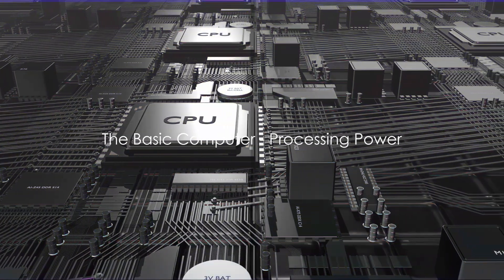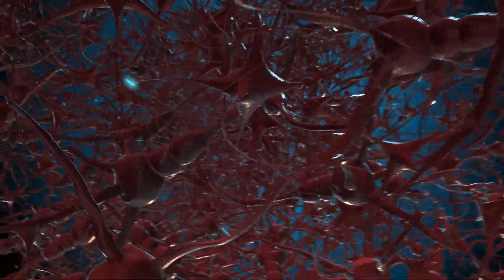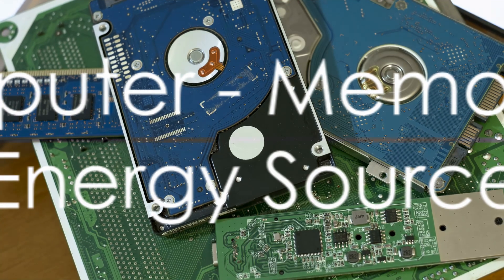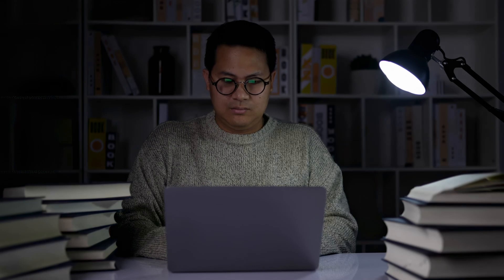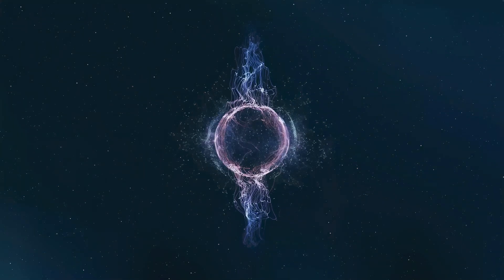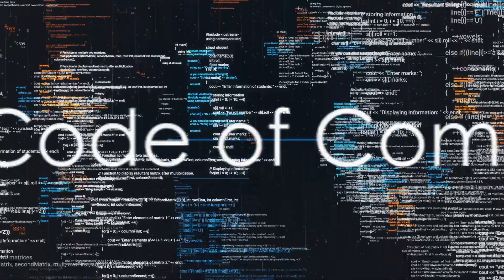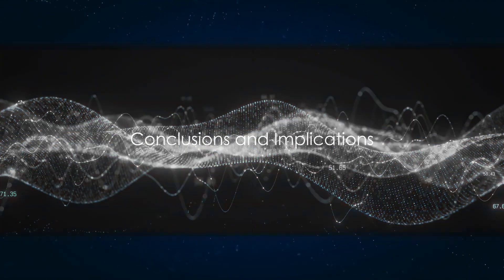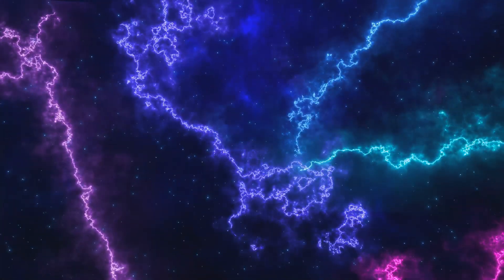The Minimal Computer Universe can Run On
If we assume that information could be primary over matter, and that we are more like a software like beings, is there a minimum requirements for the basic computer, on which that software could run on? What would that basic minimal computer look like? What would be its minimal essential characteristics?

This is a fascinating question that blends concepts from philosophy, information theory, and computing. If we consider the universe and consciousness from the perspective that information is fundamental and that beings (including humans) are akin to software running on a computational substrate, it opens up a rich field of thought. This approach can be somewhat aligned with the "It from Bit" doctrine proposed by physicist John Archibald Wheeler, suggesting that every item of the physical world has at its bottom, at a very deep level, an immaterial source and explanation; that is, information is the foundation of physical reality.

In this context, the "basic computer" on which our software-like essence could run must have certain characteristics to support consciousness or the experience of being. These characteristics would include:

1. **Processing Power**: The ability to perform complex computations. The human brain, for example, is capable of processing vast amounts of information simultaneously, suggesting that our "minimal computer" would need a significant level of parallel processing capability to simulate human consciousness or experience, or - much more memory and time.

2. **Memory Storage**: The capacity to store information. The less the processing power of the basic computer, the more memory and time it needs to render our reality.

3. **Energy Source**: A method to power computations and data storage.

4. **Programming/Software**: The set of instructions or code that determines the basic operation of the system. This could be analogous to the genetic code in biological systems or more abstractly, the laws of physics in the universe.

The analogy of software running on a computer, when applied to beings or consciousness, suggests that the underlying "hardware" could be vastly different from what we traditionally conceive as computers. It might not necessarily be silicon-based or even material in the conventional sense; instead, it could be a complex arrangement of information patterns governed by the laws of physics in the universe.

Exploring these ideas pushes the boundaries of our understanding of consciousness, the nature of reality, and the possible intersections between information, physics, and philosophy. It encourages us to think more broadly about the nature of existence and the fundamental building blocks of reality.